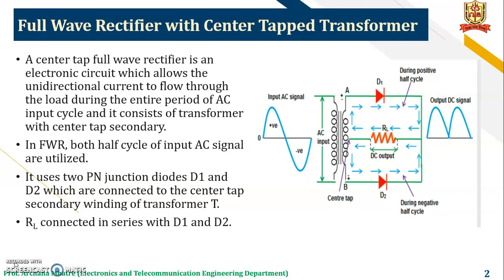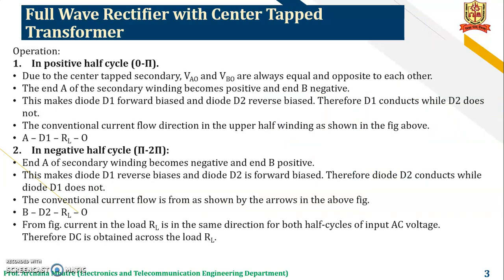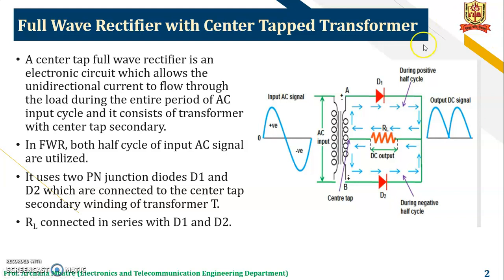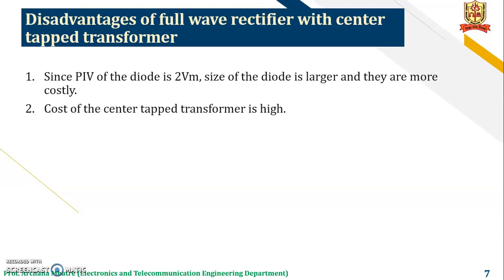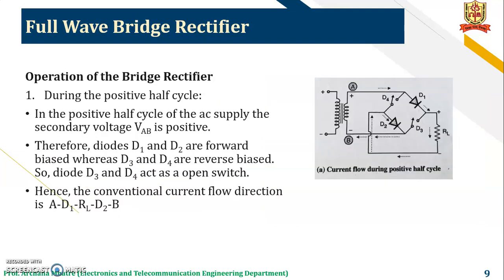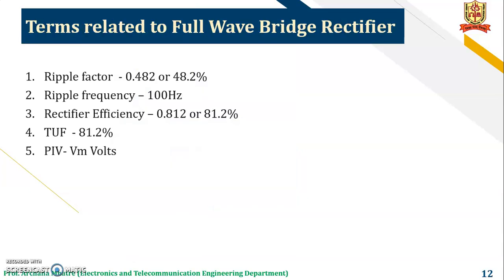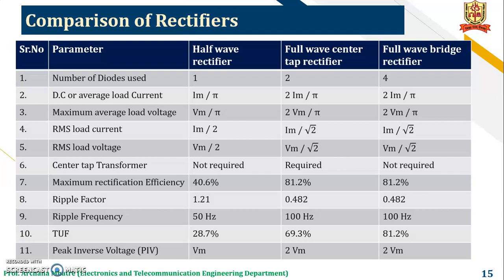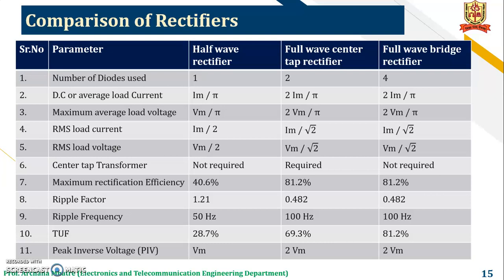BEL CH 02 Part 02